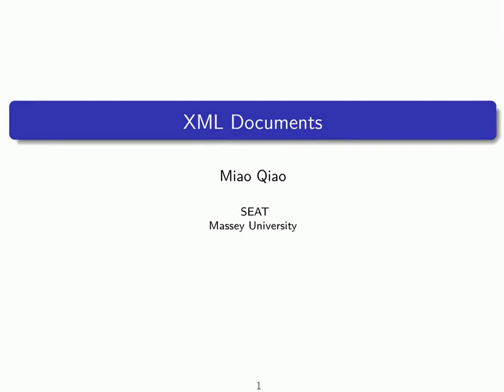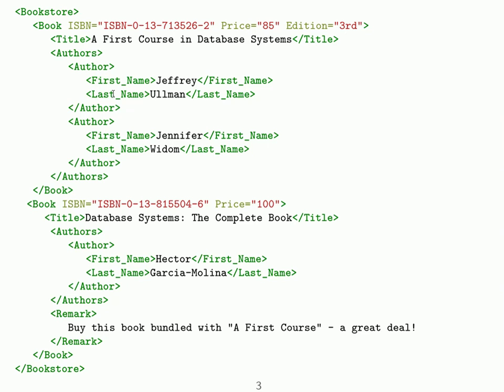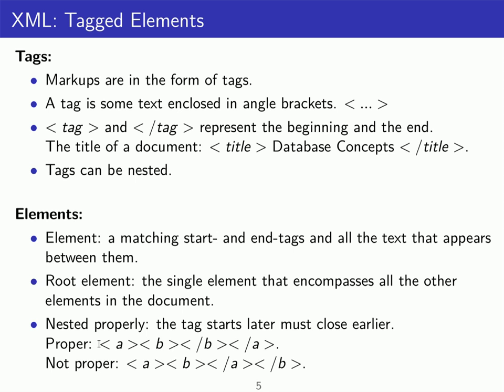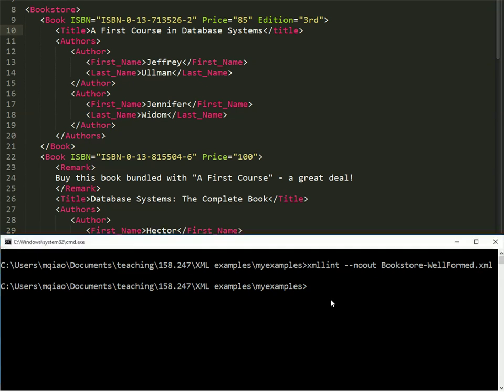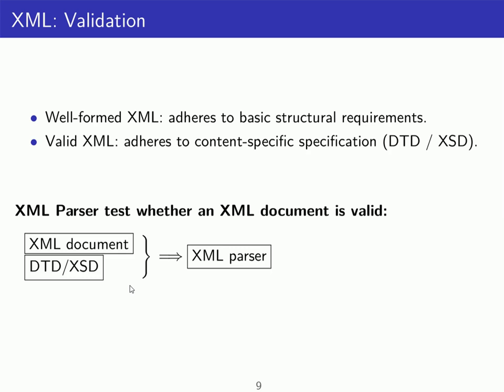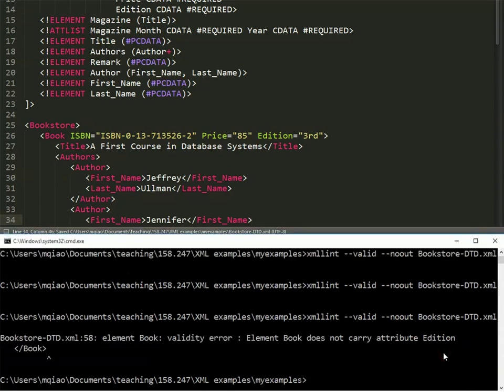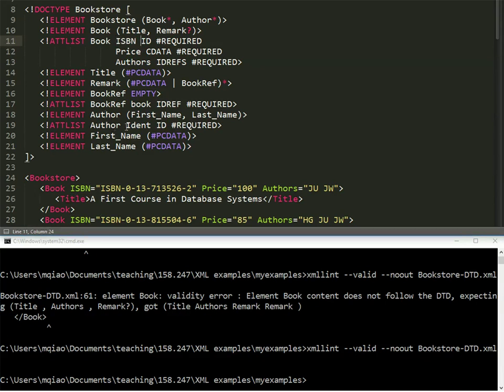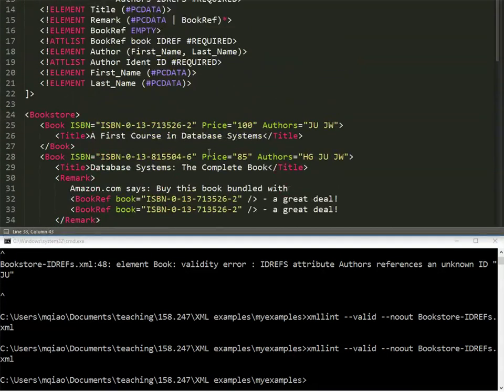XML 代写代做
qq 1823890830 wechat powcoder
专业留学生英文编程，代写代做所有cs相关课程,  支持各种编程语言, 可提供在线讲解辅导, 所有代码保证原创唯一。